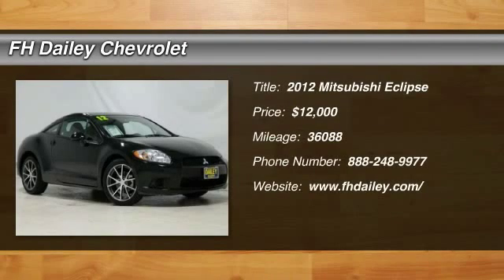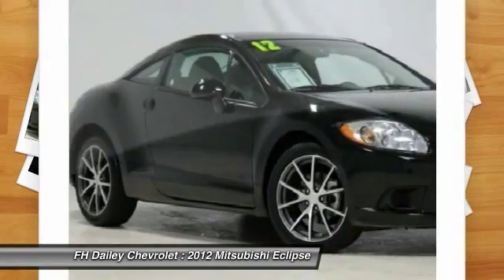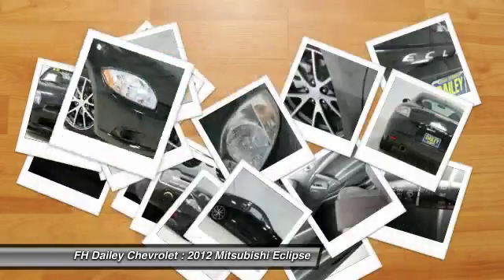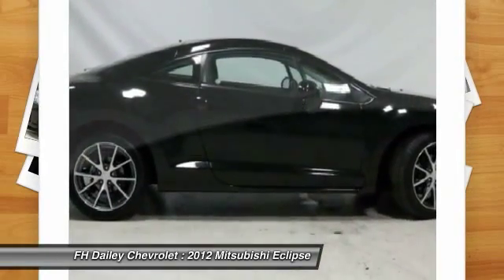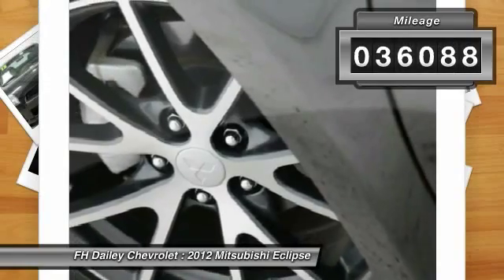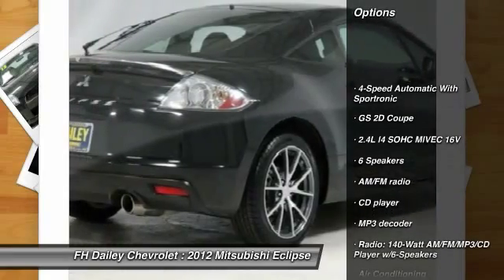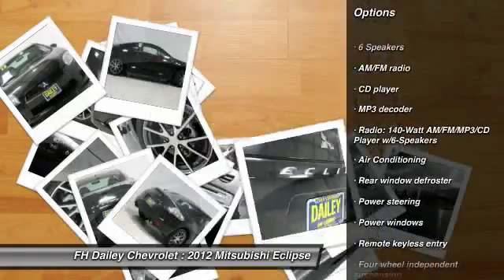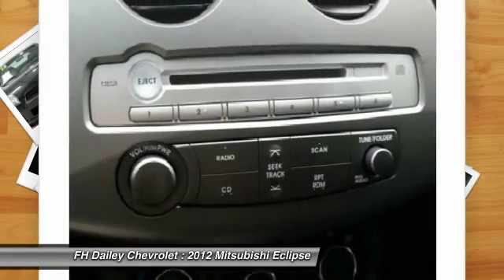2012 Mitsubishi Eclipse FH Dailey Chevrolet - Bay Area - San Leandro CA F478R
2012 Mitsubishi Eclipse  - Stock#: F478R - VIN#: 4A31K5DF3CE004011

Visit either of our two locations: